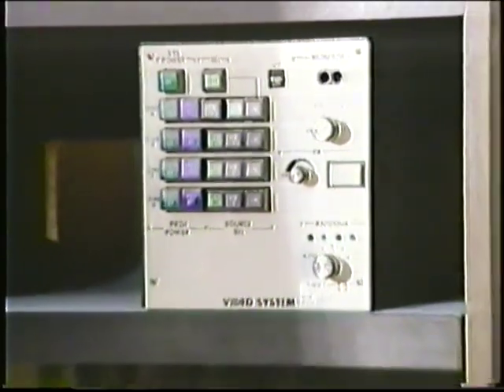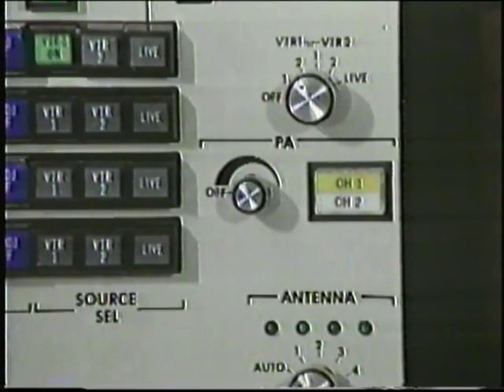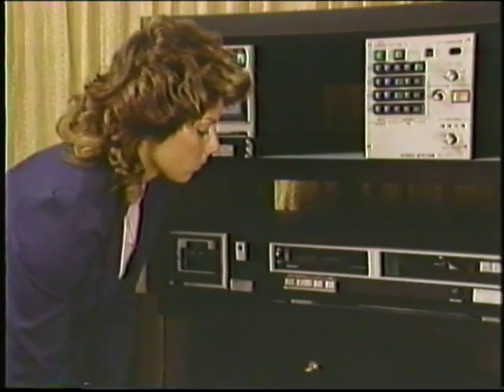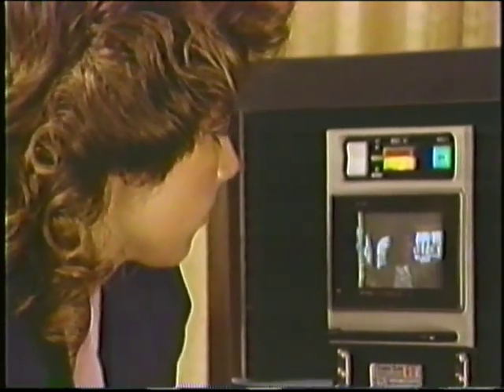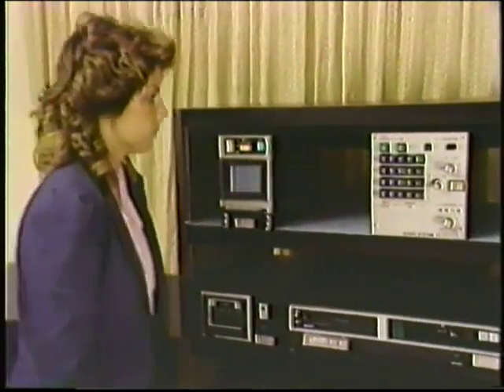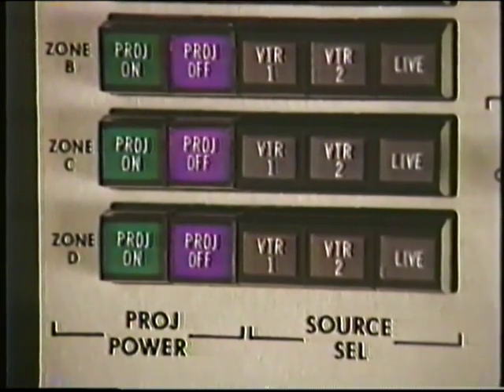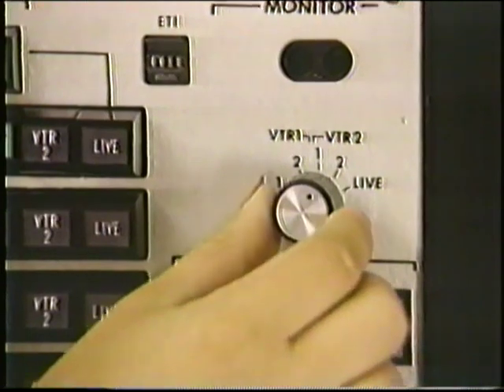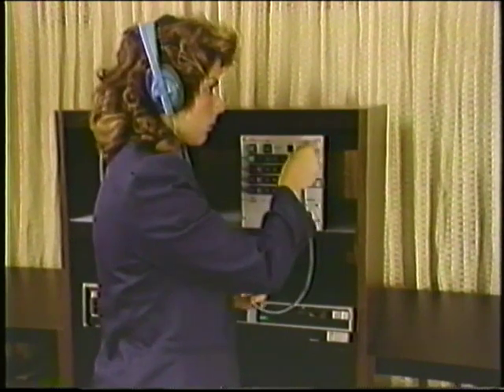Pan Am Training Video: Trans Com Video Entertainment System (circa 1980s)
This was played during purser training as pursers bore the responsibility of operating the movie projector in flight.

Special thanks to Linda Reynolds for saving a collection of safety and training VHS tapes from the Pan Am Training Academy in Miami, Florida after the airline closed on December 4, 1991.

Visit The Hangar, Our Online Store, for Pan Am Gear and Gifts

The Pan Am Podcast!

Experience the legacy of the world’s most iconic airline, Pan American World Airways! The Pan Am Podcast brings Pan Am’s 64-year history to life through engaging storytelling and insightful interviews from Pan Am employees, passengers, historians, authors, fashionistas, and aviation enthusiasts!

The Pan Am Museum Foundation is a non-profit 501(c)3 organization.